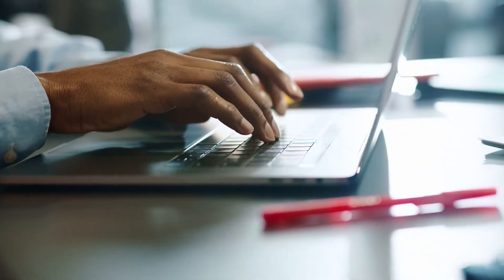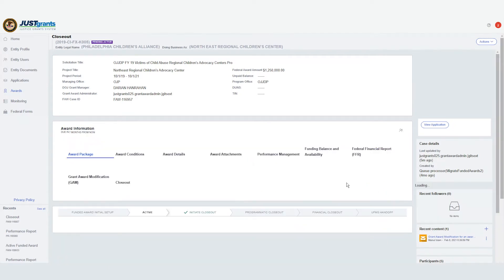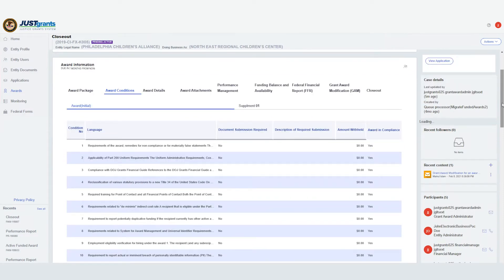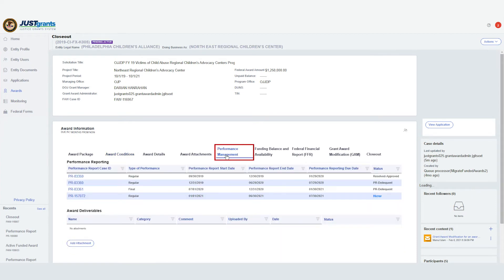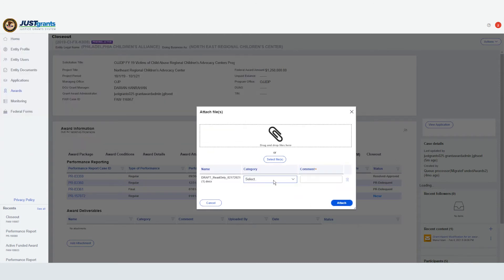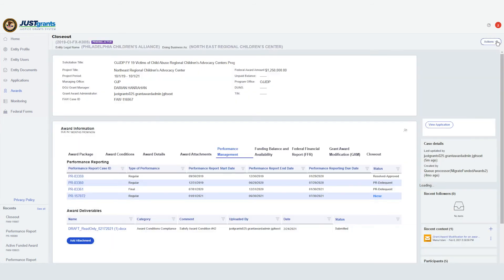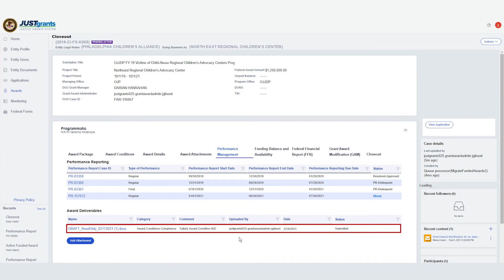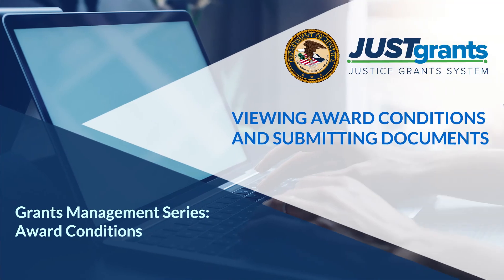JustGrants Award Conditions: Viewing Award Conditions and Submitting Documents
Learn how to view Award Conditions and submit documents required for Award Condition compliance.